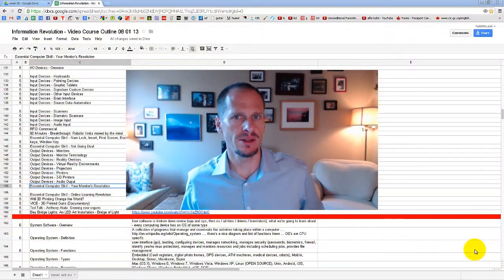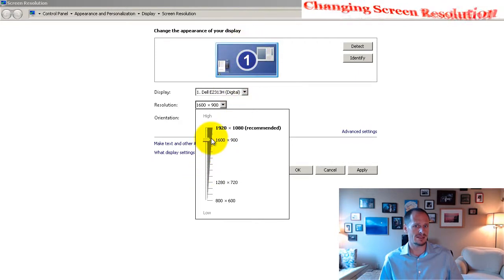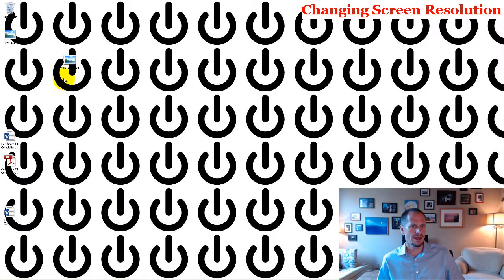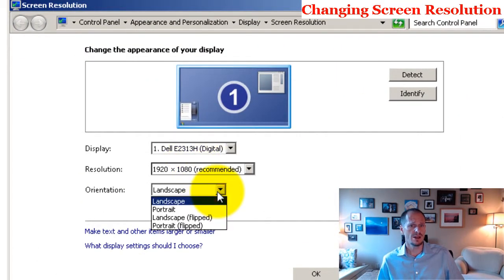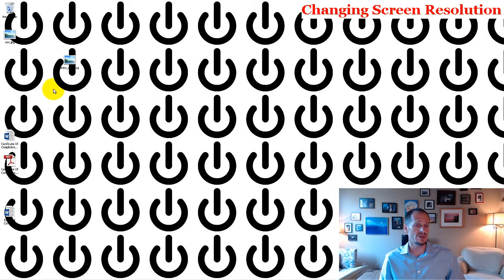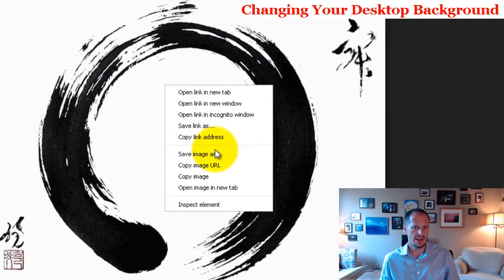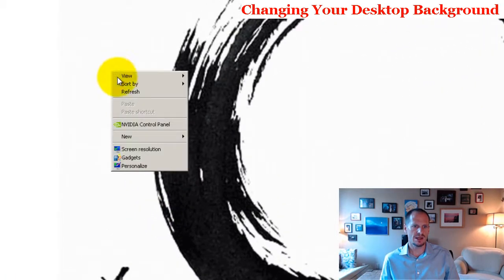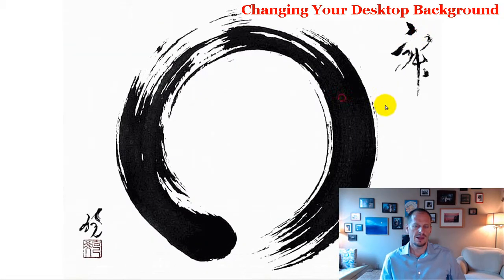Adjusting Your Screen Resolution and Changing Your Desktop Background